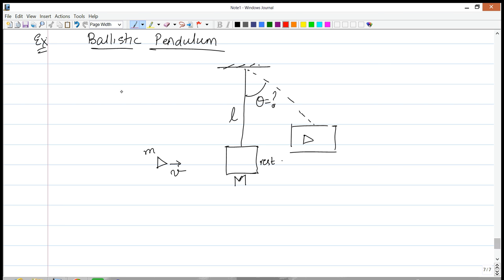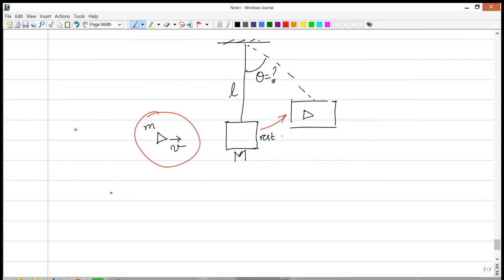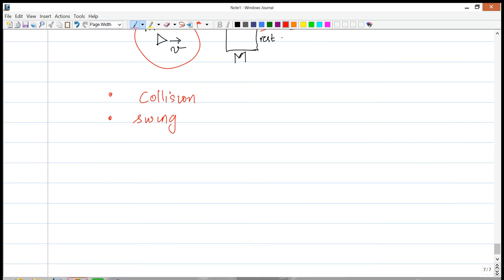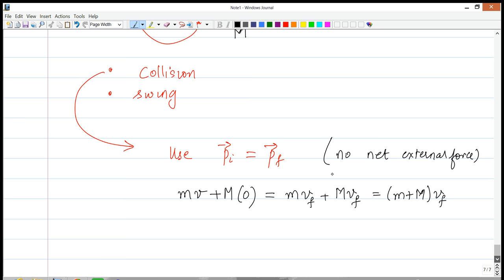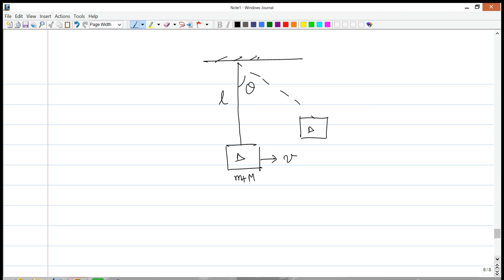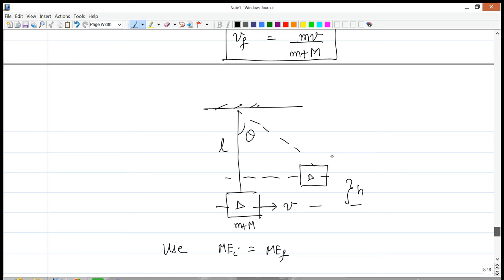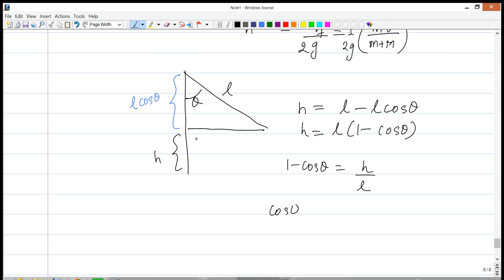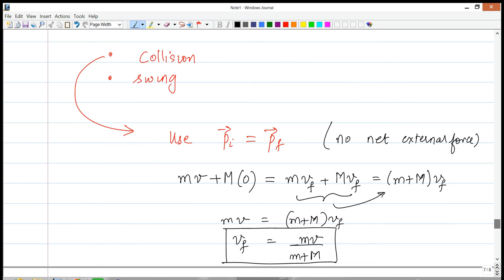Momentum and Collisions - 06 - Ballistic Pendulum